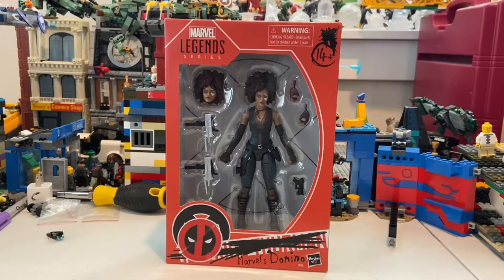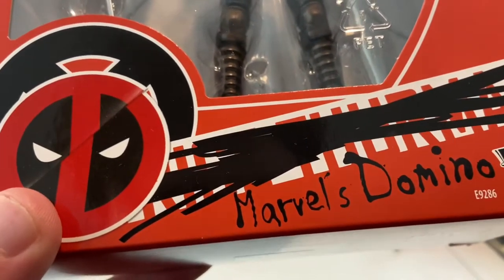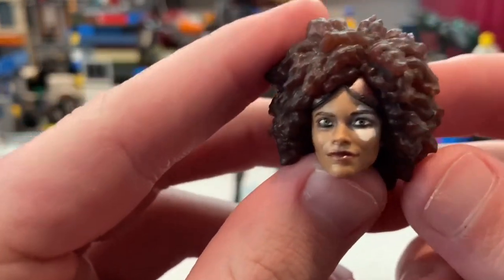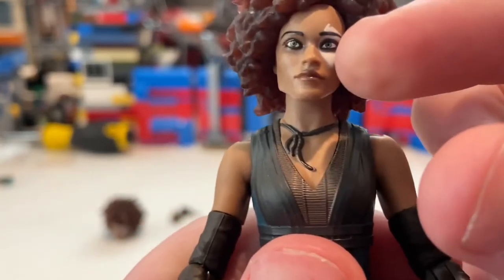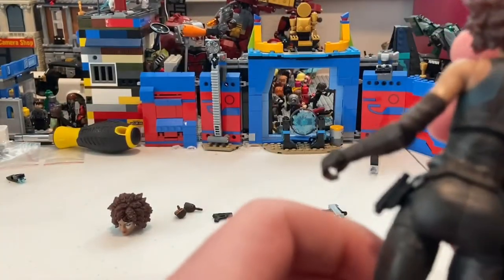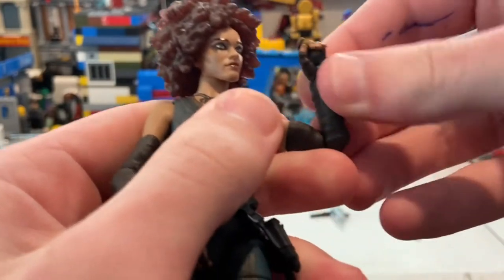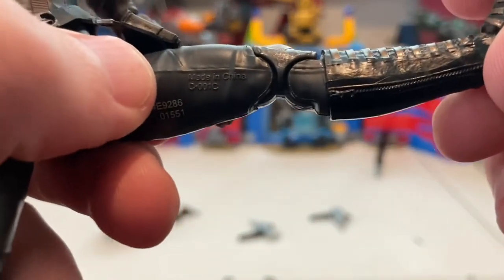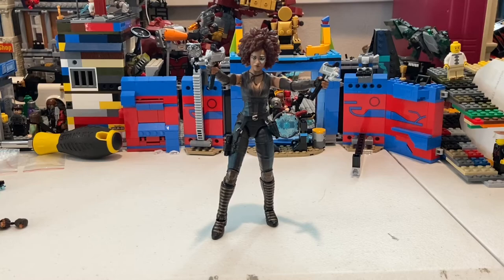MARVEL LEGENDS- Domino Review